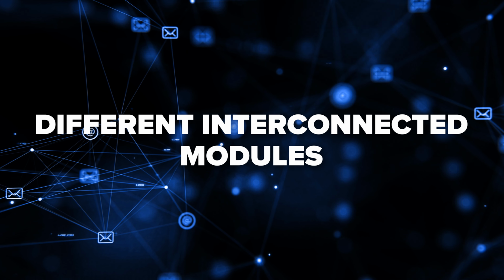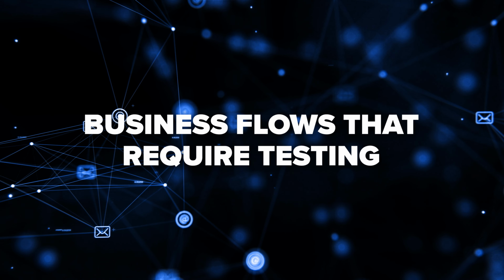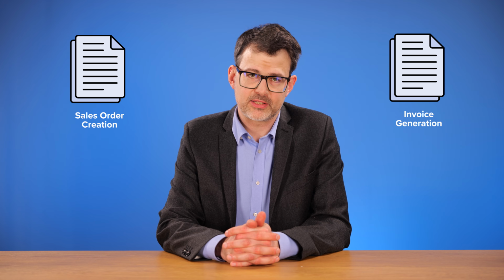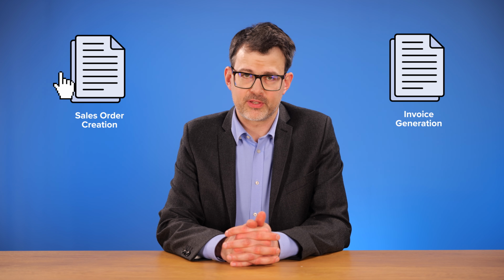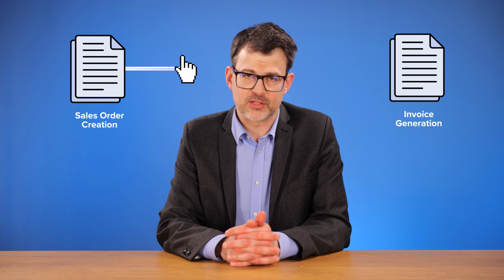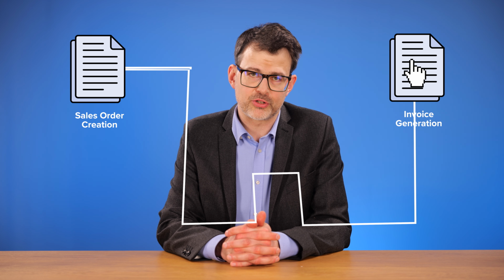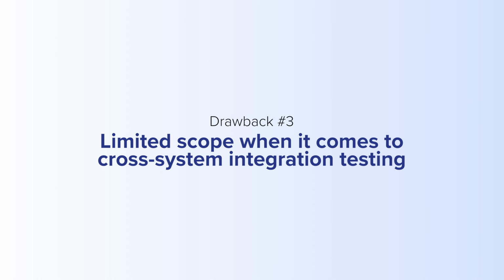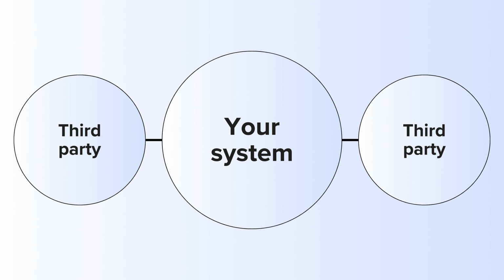SAP UI Testing is not enough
If you are looking for SAP Testing Tools, you need to know that UI Testing is only a part of what's available on the market in 2026. In this video you'll learn about the drawbacks of the popular UI Testing tools - and why you should look into API Testing and Service Virtualization.

⚡Want to learn more about SAP API Testing? ⚡

0:00 - Why SAP UI Testing is not enough?
0:40 - Drawback #1 - UI Testing is dependent on the UI staying the same
0:59 - Drawback #2 - Maintenance costs of UI tests can be high
1:11 - Drawback #3 - UI Testing offers limited scope when it comes to cross-system integration testing
1:42 - Drawback #4 - Many SAP UI Testing tools are complicated
2:17 - Drawback #5 - Execution of UI Tests is slow
2:34 - Summary - Look into SAP API Testing

⚡ IMPORTANT LINKS ⚡

See how you can test E2E Inbound in MuleSoft with Int4 Suite